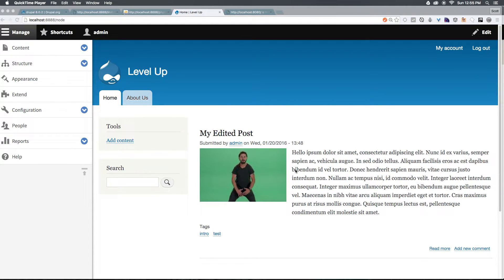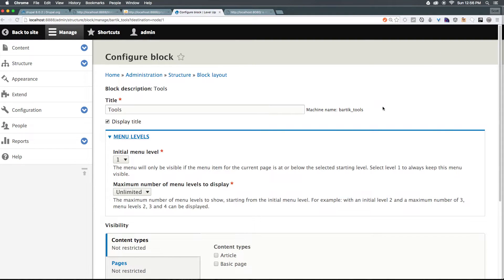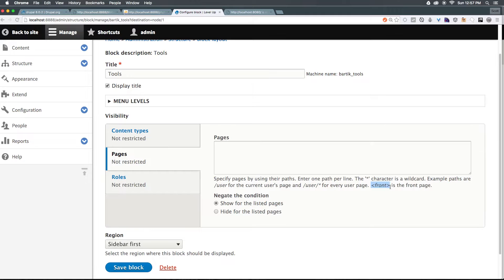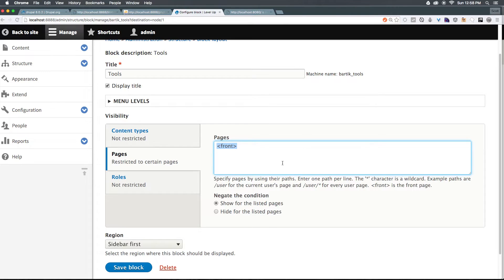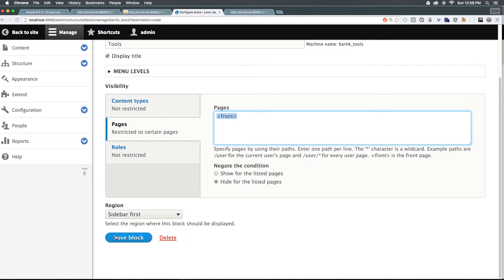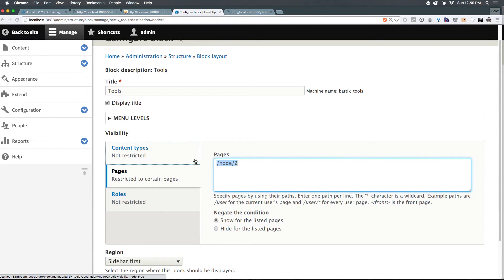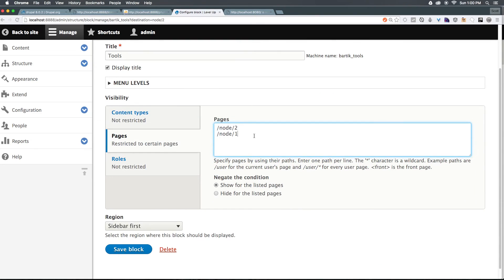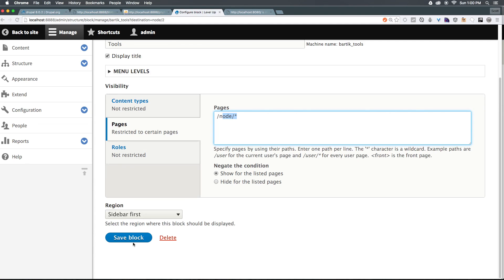Drupal 8 Basics #11 - Conditionally Display Blocks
Learn how to conditionally display blocks in Drupal 8 in a course design for Drupal 8 beginners.